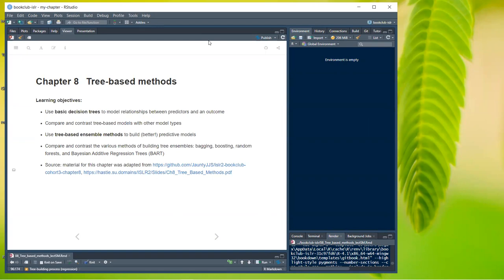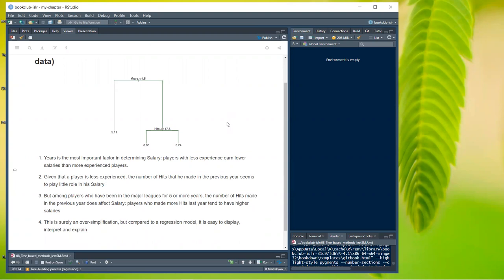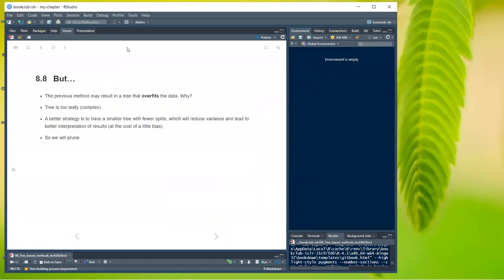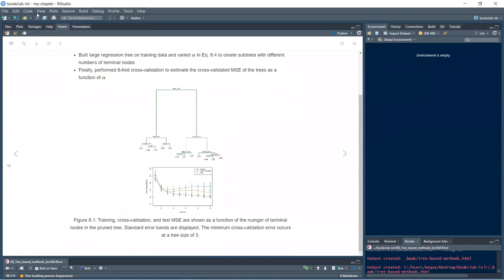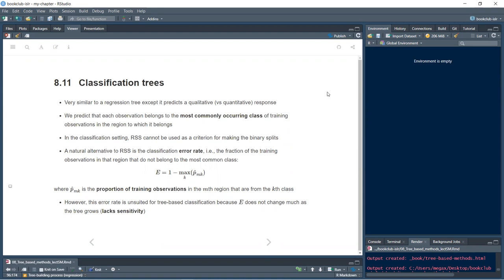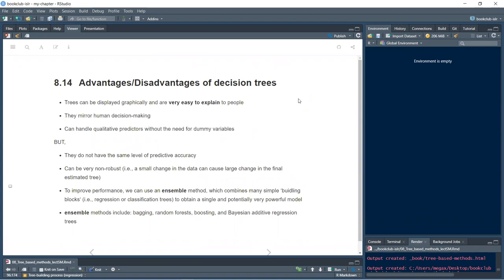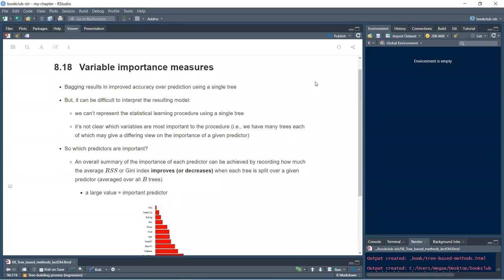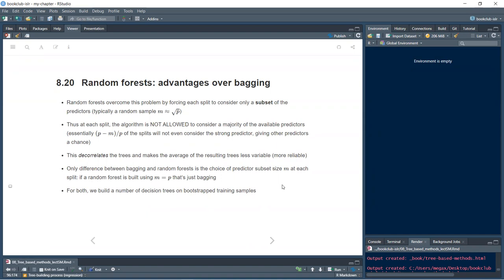ISLR: Tree-Based Methods Part 1 (islr04 8)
Sandra Muroy begins Chapter 8 ("Tree-Based Methods") from Introduction to Statistical Learning Using R by Gareth James, Daniela Witten, Trevor Hastie, and Rob Tibshirani on 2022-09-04, to the R4DS ISLR Book Club. Cohort 4